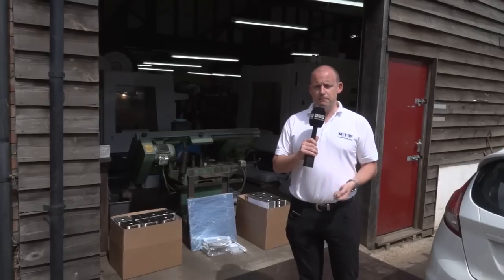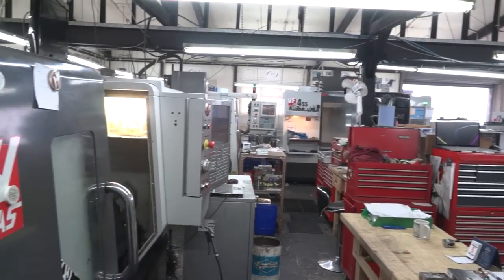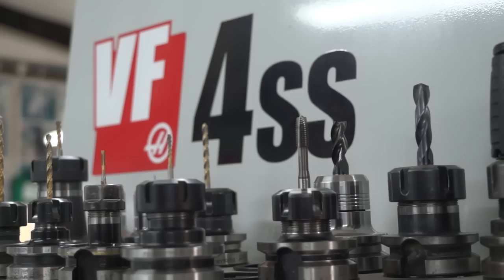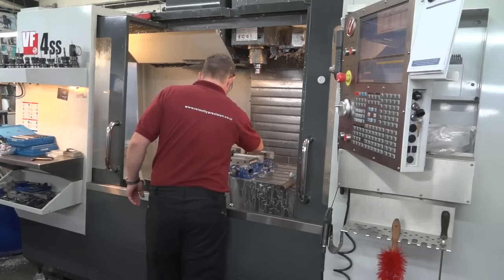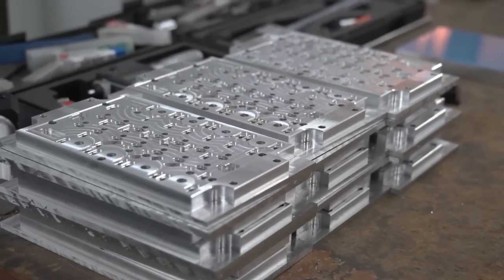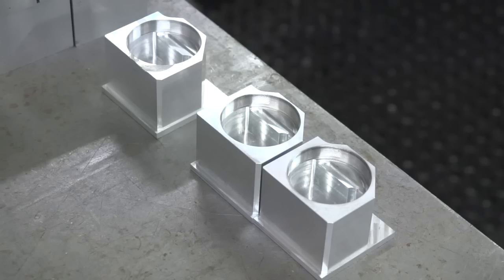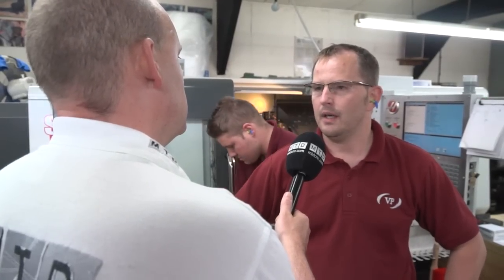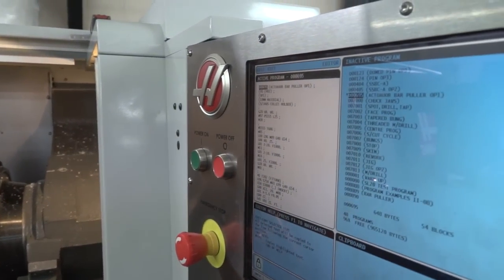Velocity Precision install new Haas ST30 turning centre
Velocity Precision are based in Cambridgeshire and provide precision machining to the Scientific industry. A business that was founded less than 5 years ago has recently purchased its 4th brand new Haas machine.